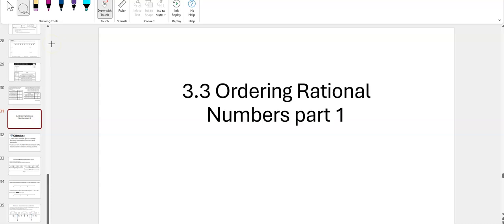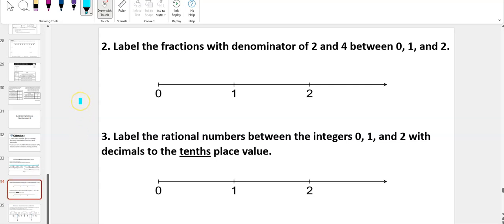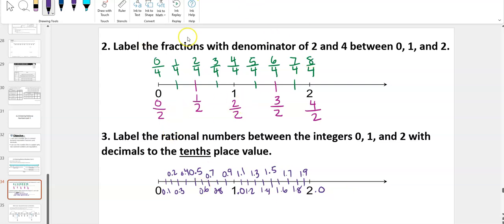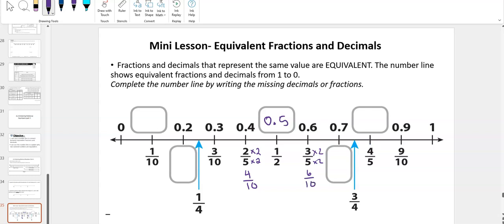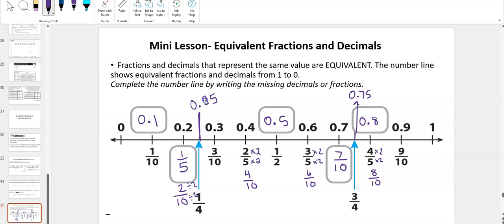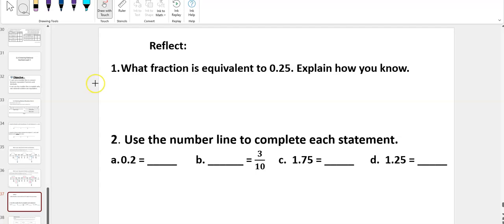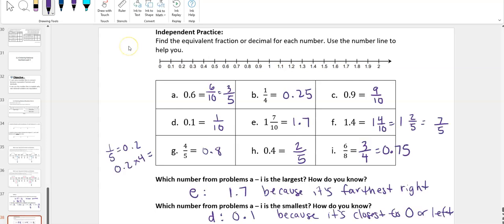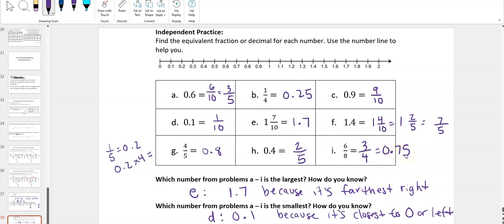Math 6 Lesson 3.3- Ordering Rationals part 1